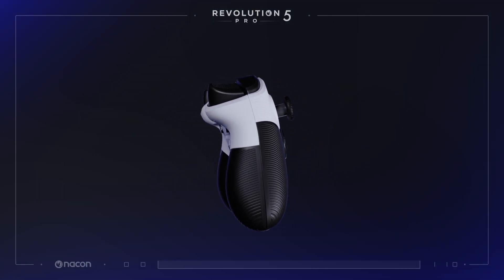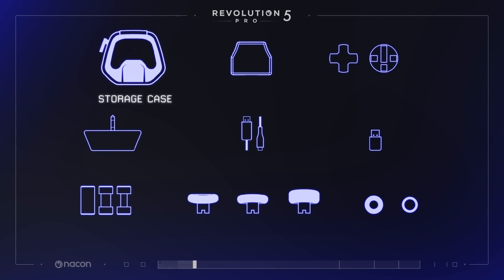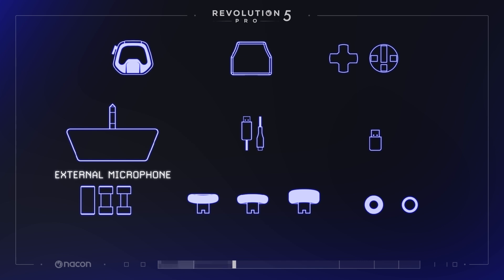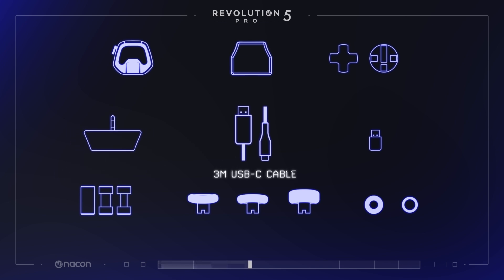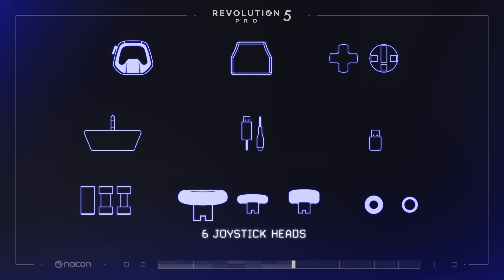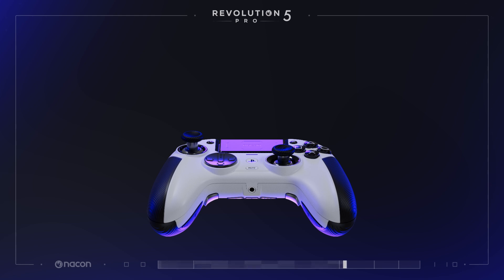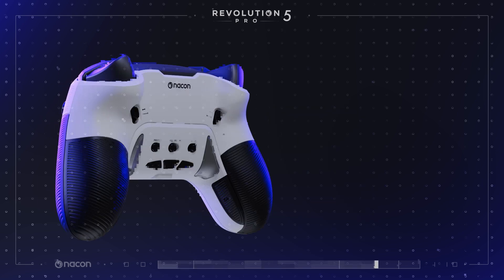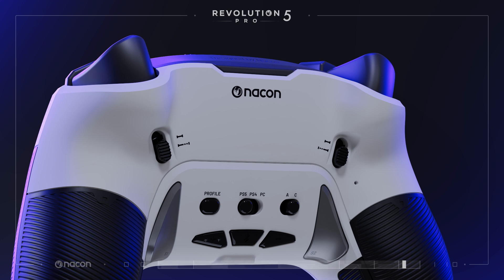REVOLUTION 5 PRO Tutorial #1 : Manual Customization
Welcome to the first episode of our series of tutorials about all the REVOLUTION 5 PRO features.

In this first episode you will find out how to customise manually your controller with all the accessories available.